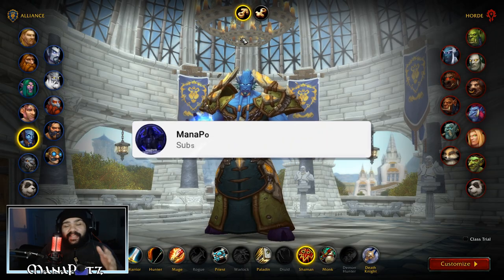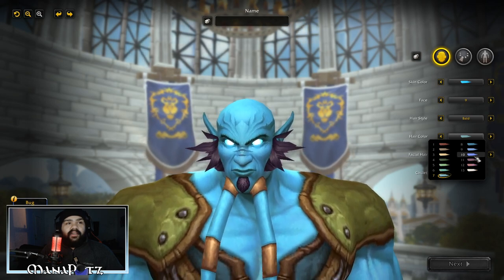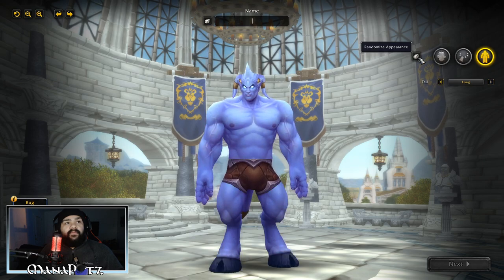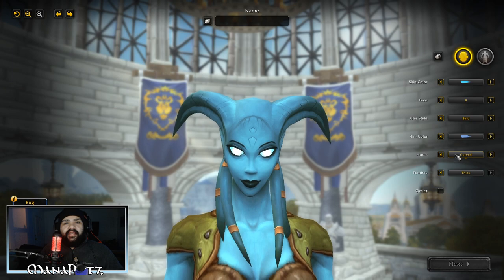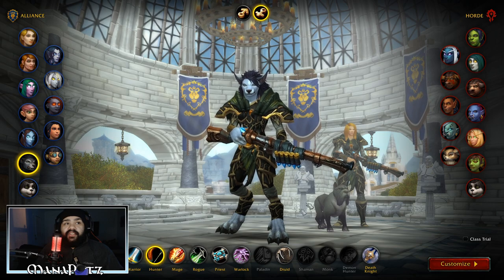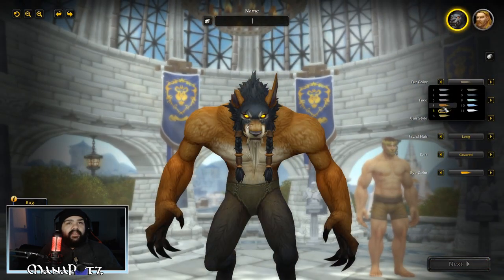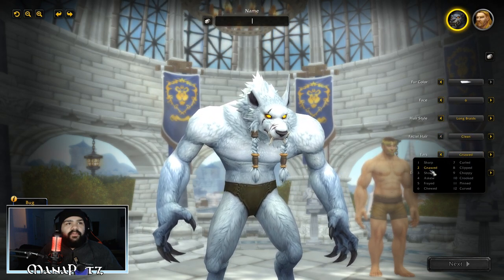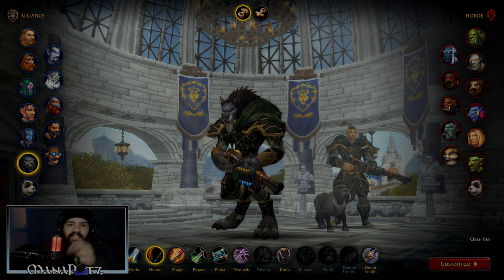WoW Shadowlands Draenei & Worgen Customizations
Welcome to another video! Hope you liked it, if your not subbed join the Apthecary of gamers have a great day!